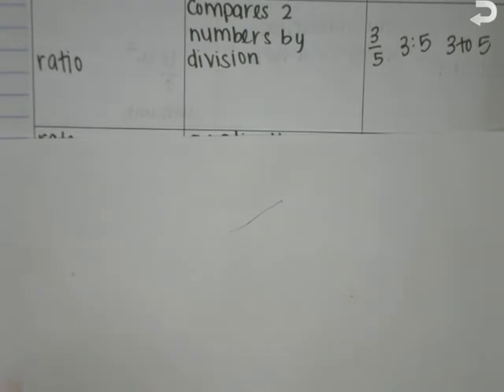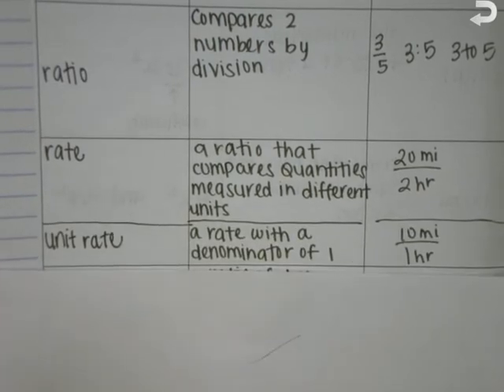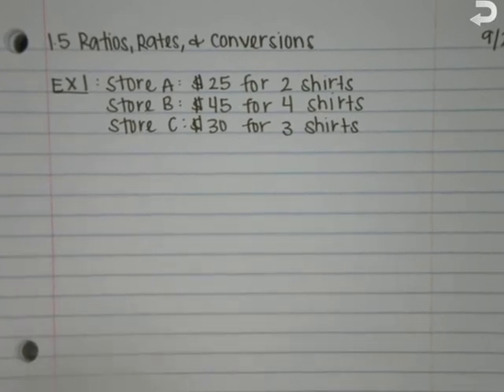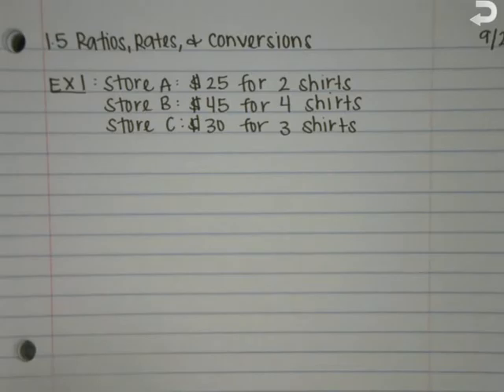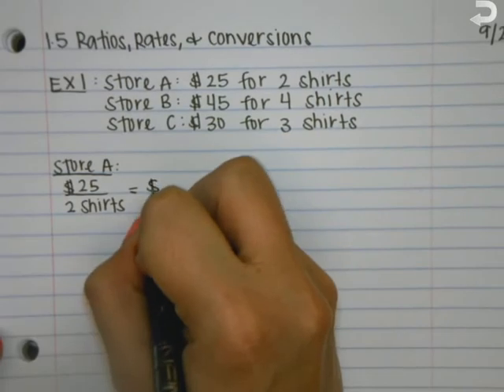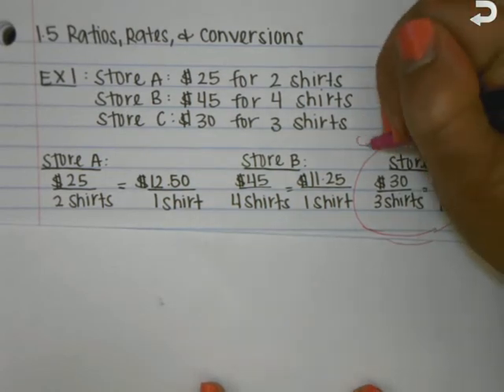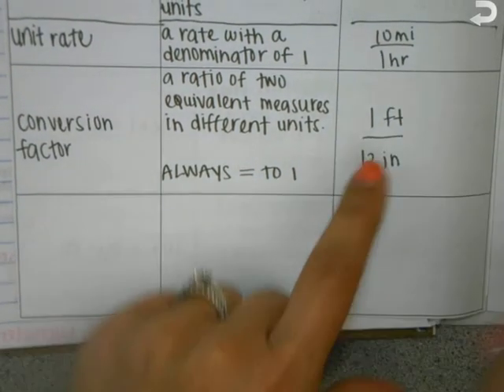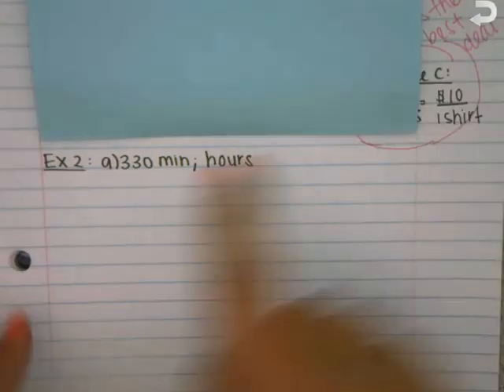Math 1 1 5 Notes1